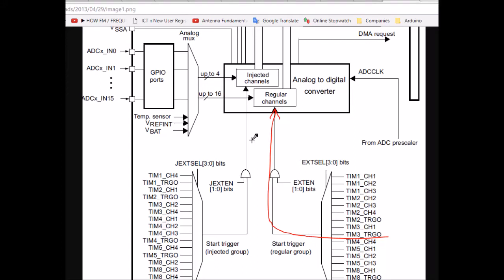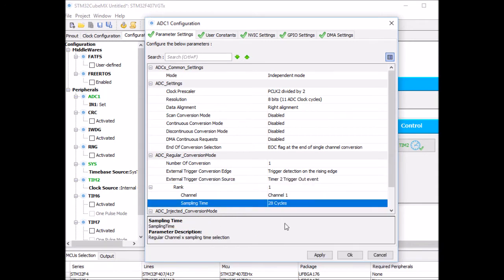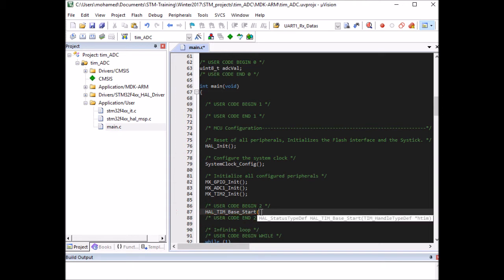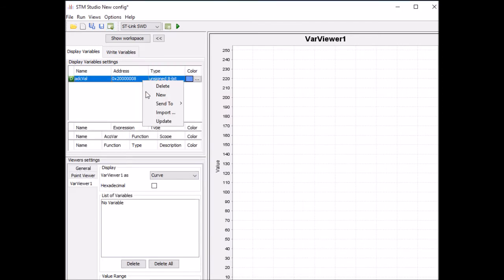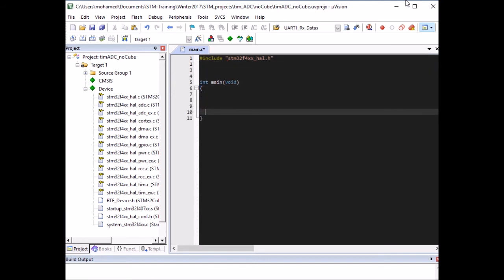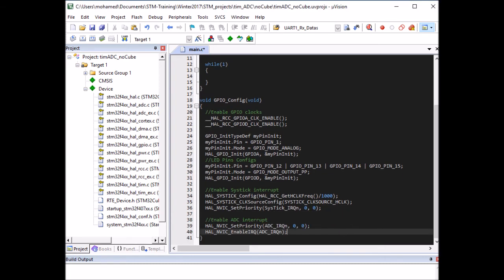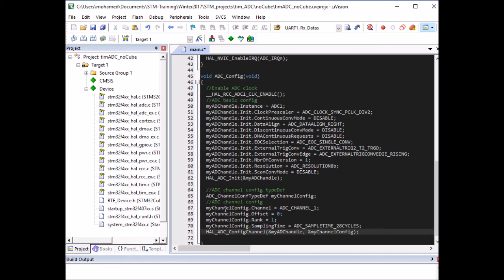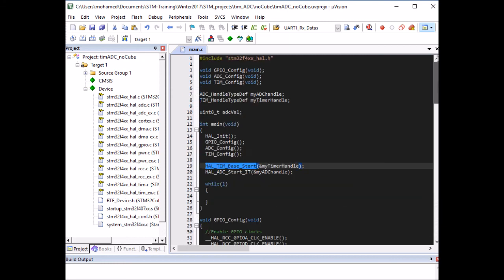STM32F4 Discovery board - Keil 5 IDE with CubeMX: Tutorial 5 ADC TIM Trigger - Updated Nov 2017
This video shows you how to implement ADC with a Timer Trigger:
1. Using CubeMX.
2. HAL Libraries (No Cube).